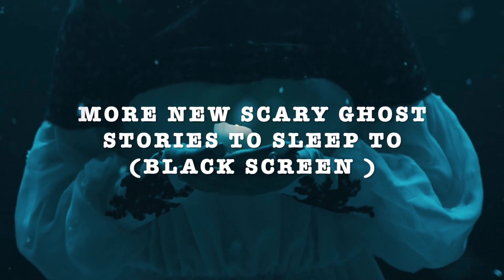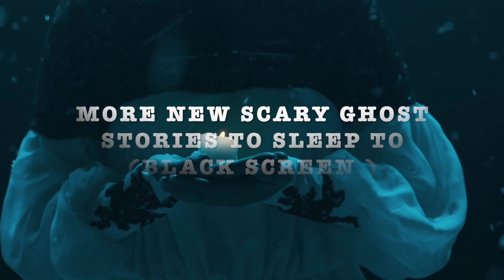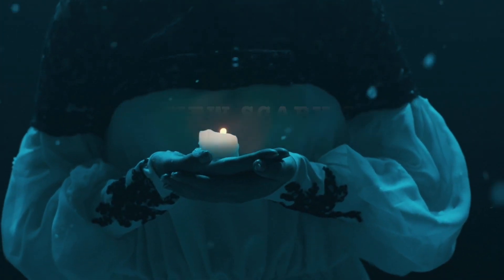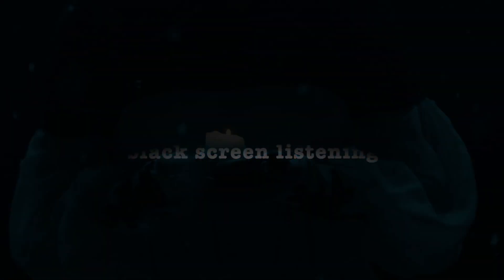20 Minutes Of EXTREMELY SCARY TRUE Ghost Stories | Black Screen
truescarystories scarystories ghoststories These are 20 minutes of extremely scary true ghost stories | black screen. it's time to listen to 20 minutes of BRAND NEW SCARY true ghost stories that YOU HAVEN'T HEARD, featuring BLACK SCREEN. with these extremely scary 5 black screen stories you can sleep without the issues of seeing a bright screen with scary ghost stories. this edition of brand new scary stories are really scary and the video features haunted stories of full bodied apparitions, full manifestations of ghosts in haunted houses, family ghost stories, and scary shadow people!

► JOIN THE PHANTOM WAGON!

► PHANTOM HORROR APPAREL NOW AVAILABLE! (T-Shirts, Hoodies, Mugs)

Dark Haunting Background Music - The End Is Coming

Thumbnail:
Home
Creepy doll by Jeremi Rimel.